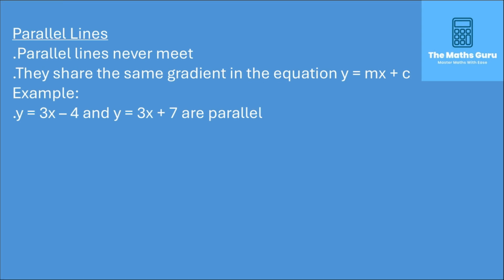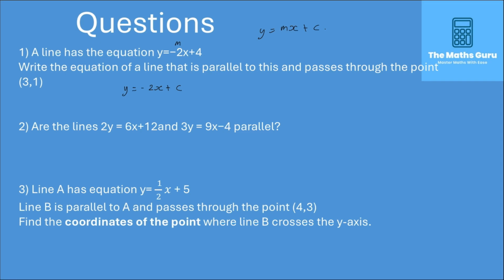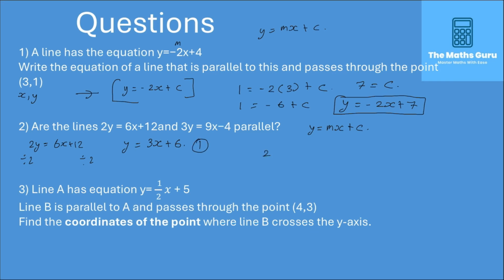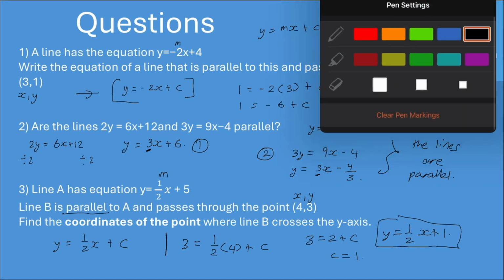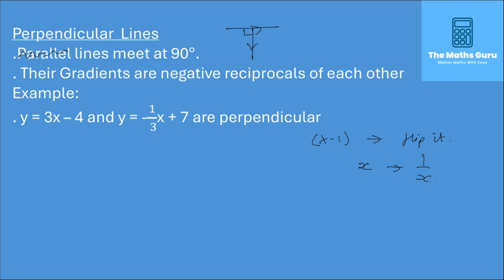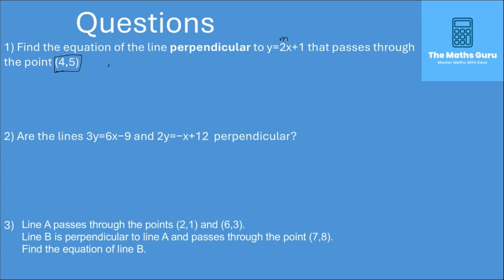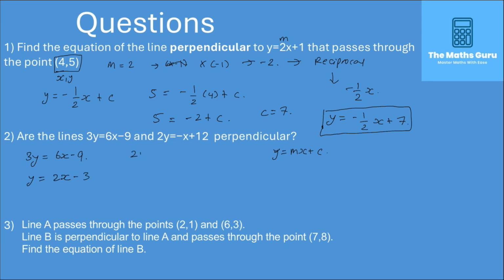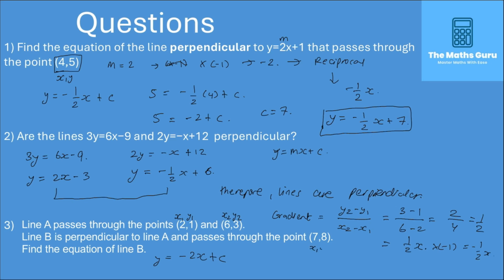Parallel and Perpendicular Lines - GCSE Maths Series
🎯 Parallel & Perpendicular Lines | GCSE Maths Explained

In this video, we break down everything you need to know about parallel and perpendicular lines — a key topic in GCSE Maths!
You’ll learn:
 • How to identify parallel lines using gradients
 • What makes lines perpendicular (negative reciprocals made simple)
 • Worked examples to help you ace exam questions

📘 Perfect for students aiming for top grades
✏️ Includes practice questions and explanations
👨‍🏫 Ideal for both classroom learning and revision!

🔎 Interested in Finance or Investment Banking?
Check out my blog where I break down the world of finance in a way students and beginners can understand:

💬 From careers in investment banking to financial concepts simplified — it’s everything they don’t teach you in school!

📩 Need 1-to-1 Maths tutoring?
Get expert support from a top-rated tutor who understands the exam boards and knows how to boost grades.